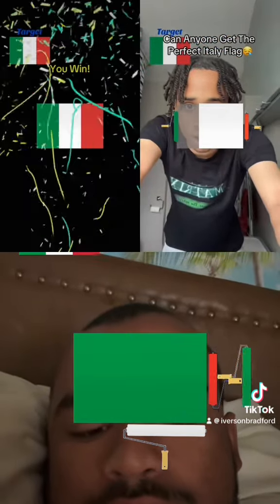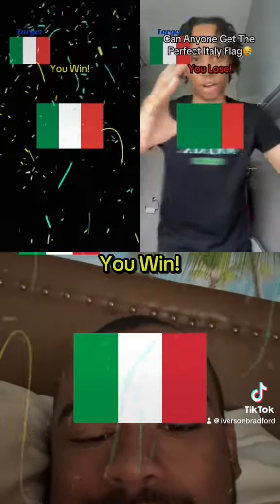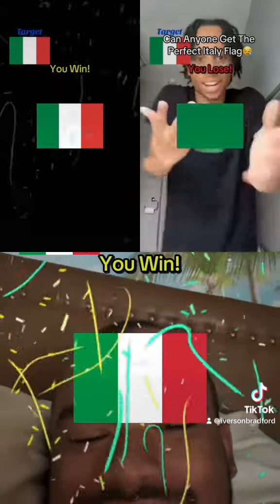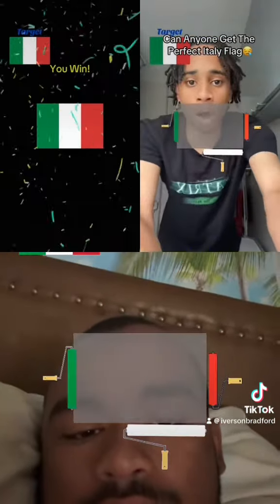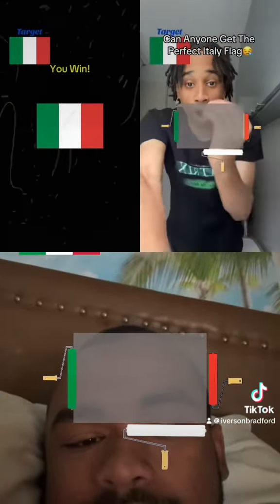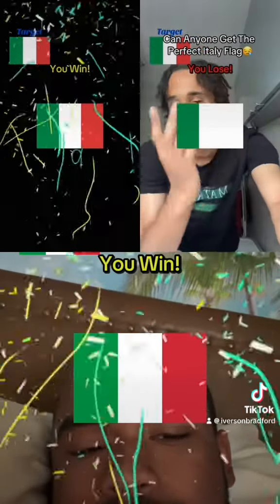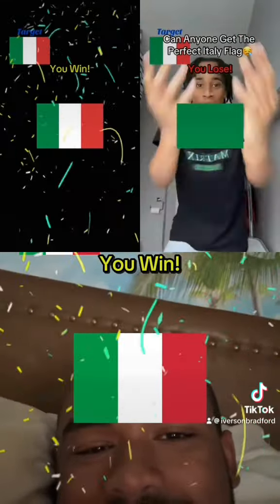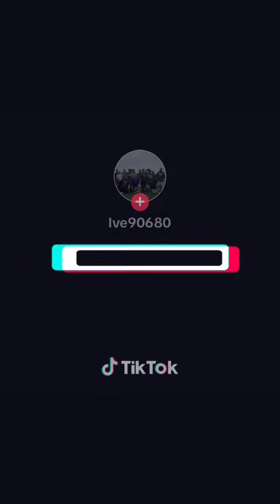7/30/2024 HUE - FLAG TikTok Duet Layout Chain